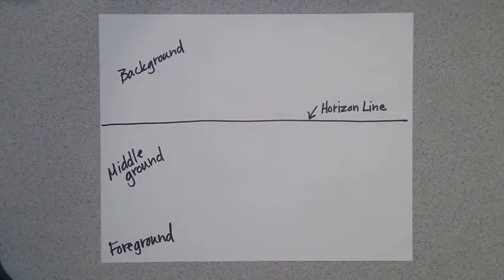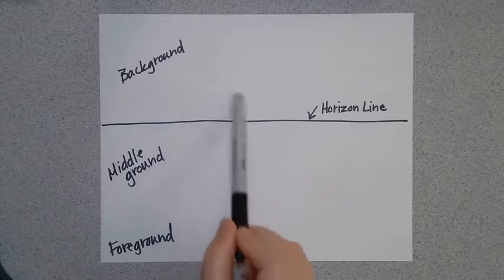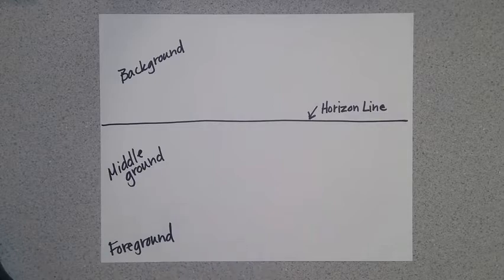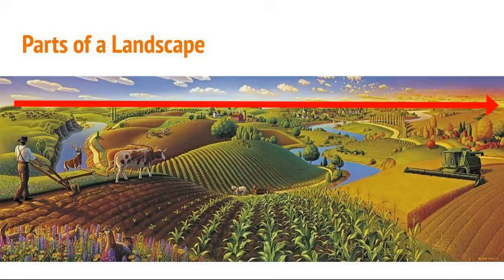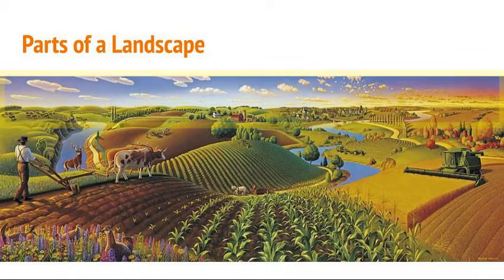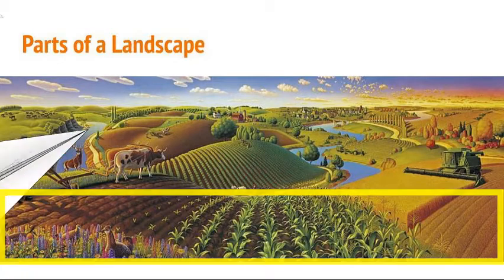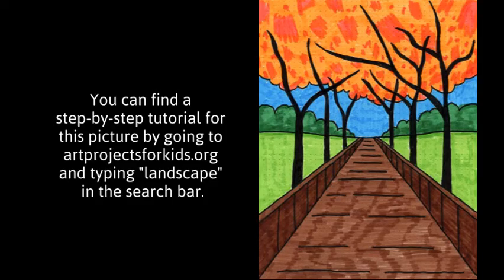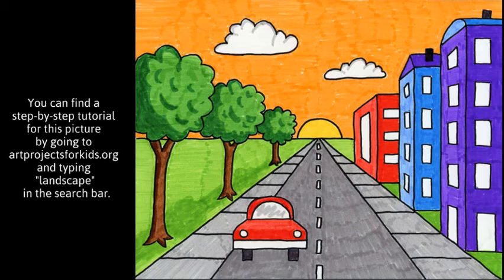6 8 Elements of Art Space